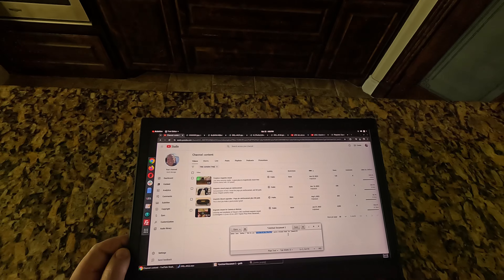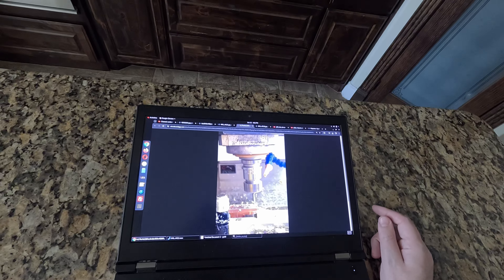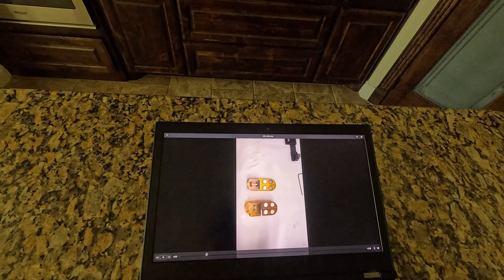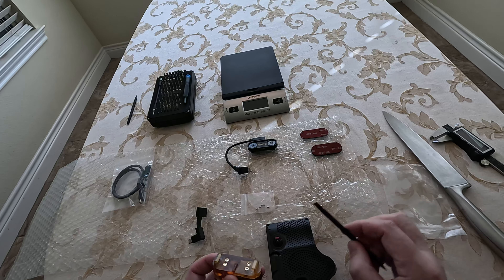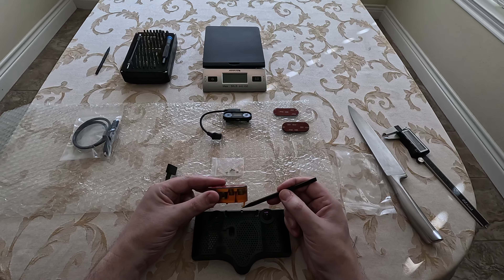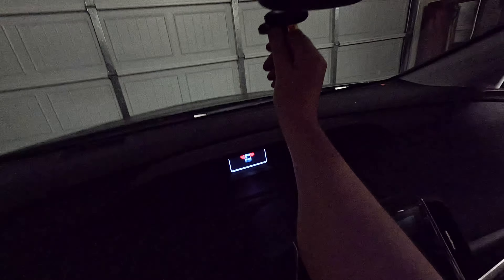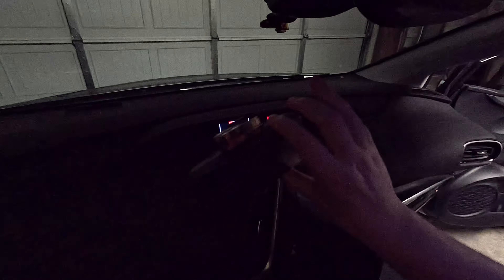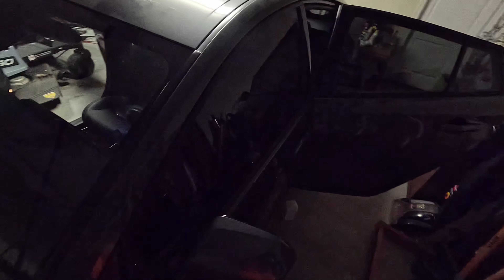Cross Glide magnetic mount for Comma.ai devices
FYI - The custom, high-temperature-resistant magnets can withstand 150 degrees Celsius, whereas ordinary magnets can only withstand high temperatures up to 80 degrees Celsius.